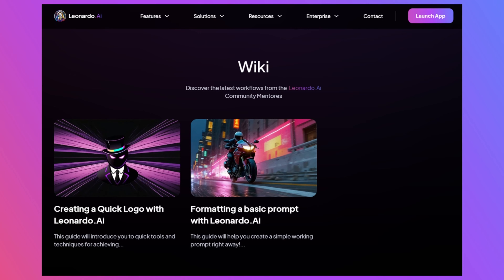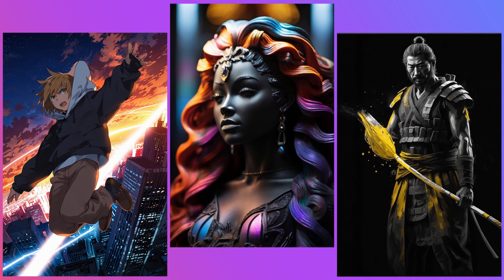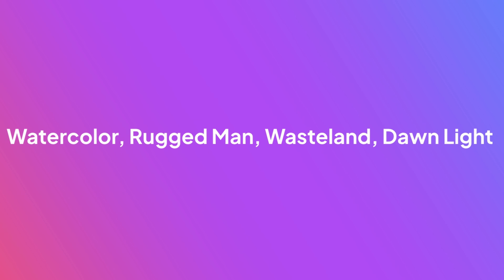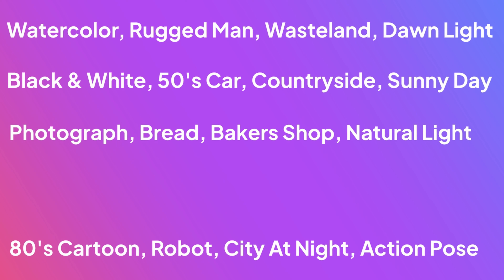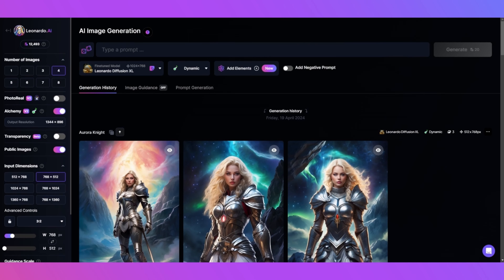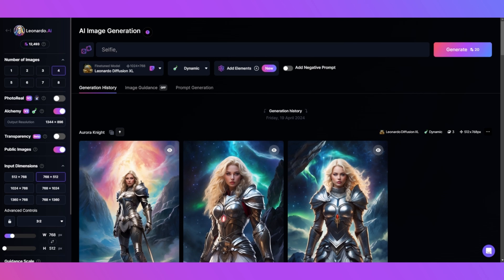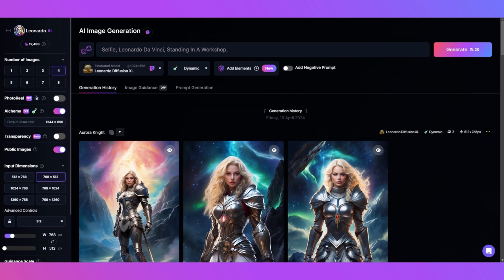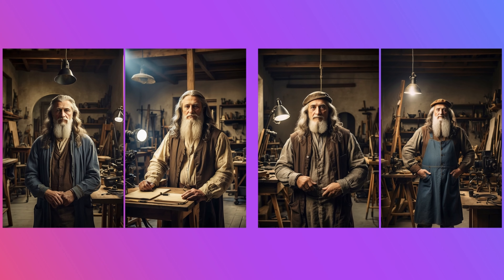Craft Amazing A.I Prompts Easily | Leonardo.Ai | 60 Second Hack!!!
We hope you enjoy this guide on how to structure a basic prompt. This guide was put together with the help of:

Our Help center, Discord, and Facebook group are fantastic resources for inspiration and support, check them out below.